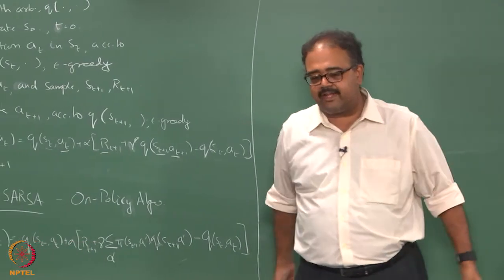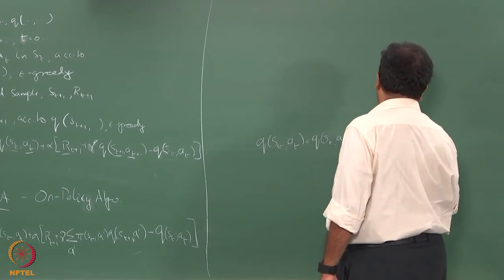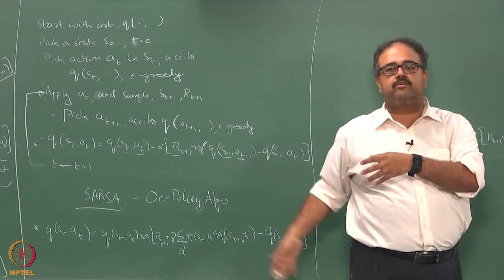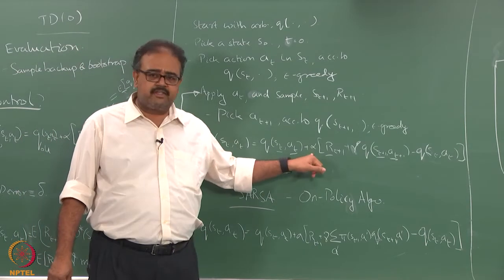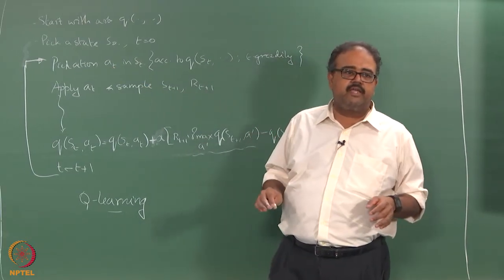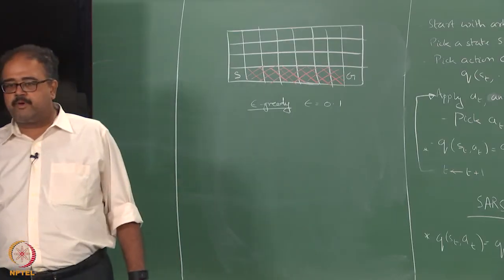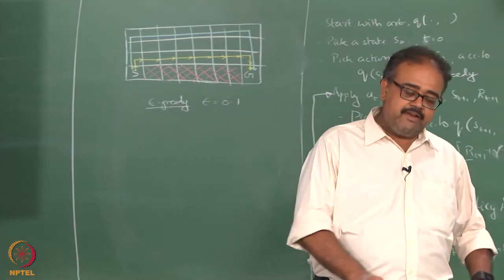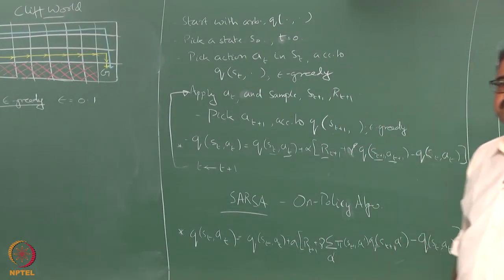Lec 33 - Q-Learning